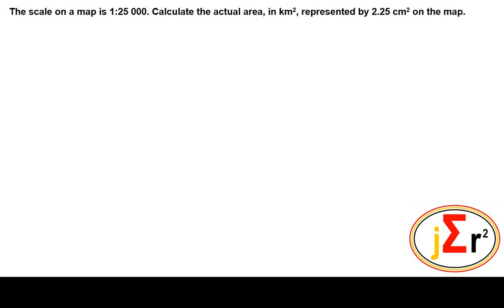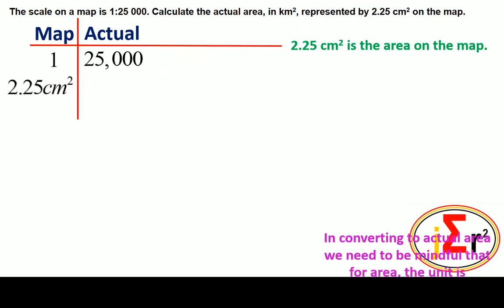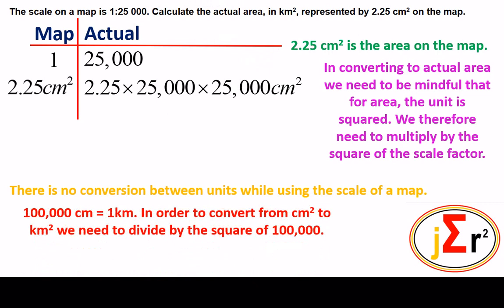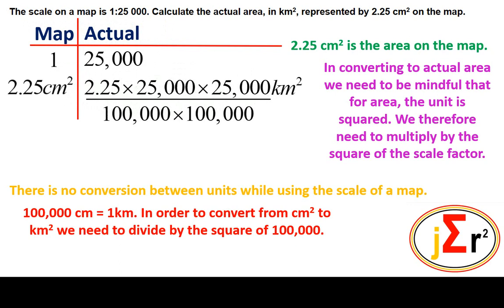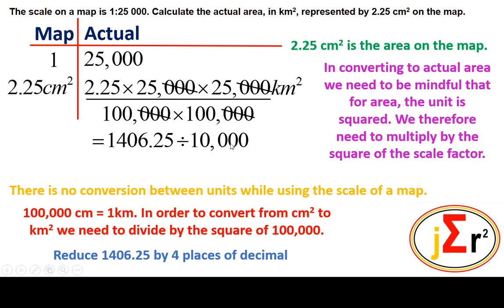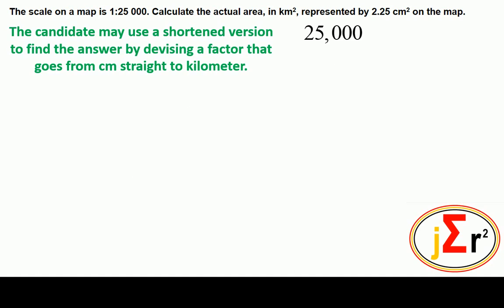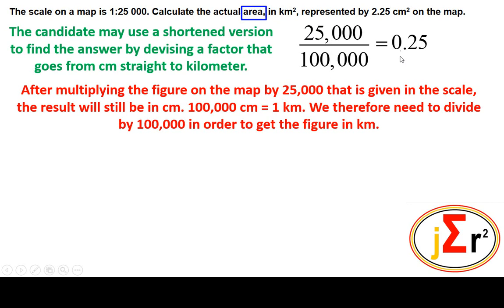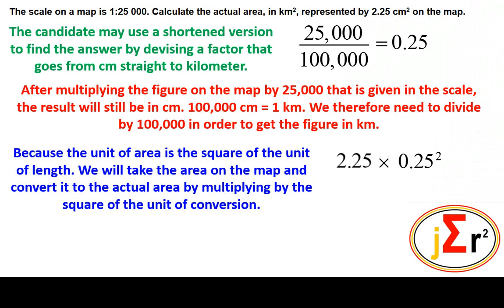May 2019 02 06 a ii